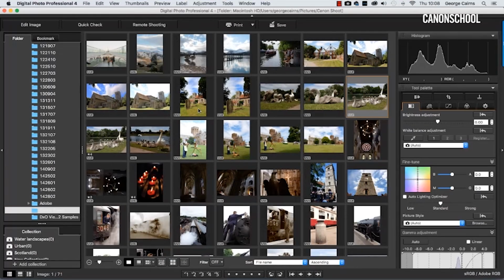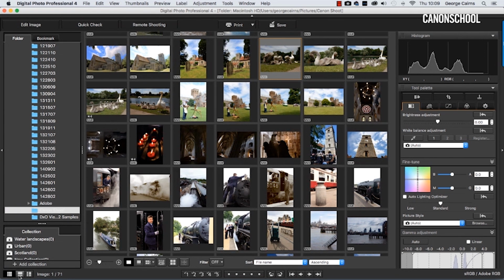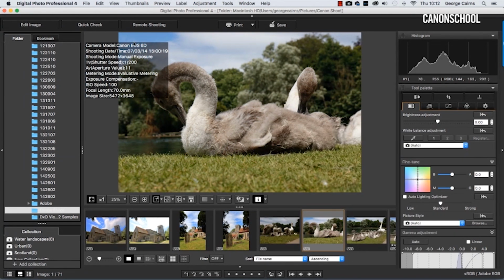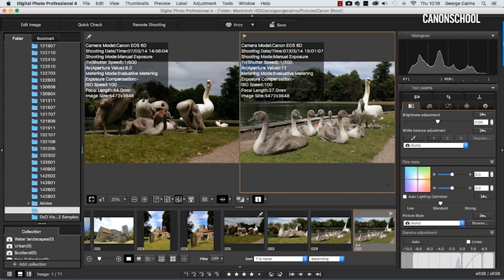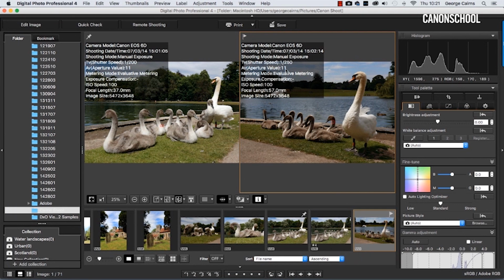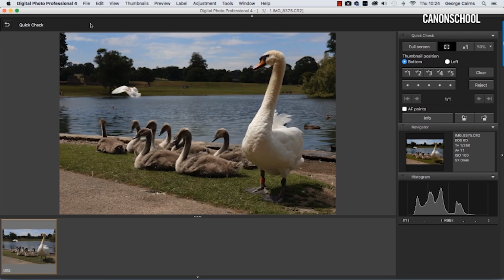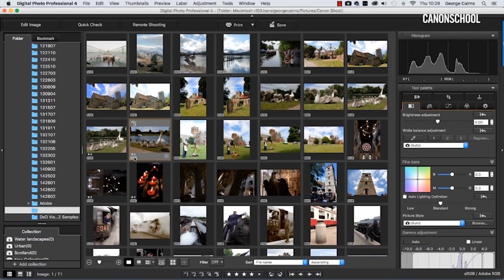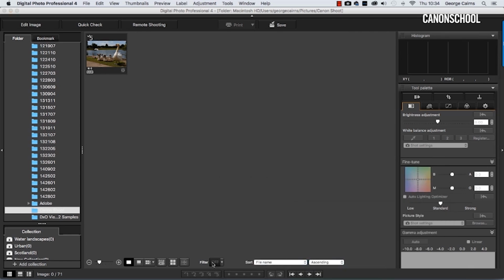Digital Darkroom: Digital Photo Pro 4 - Quality Control Your Images